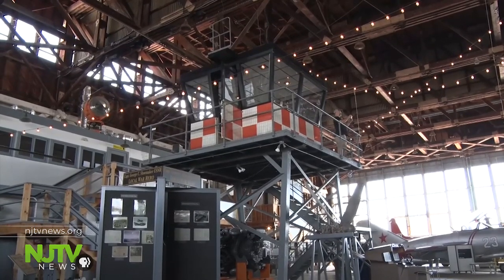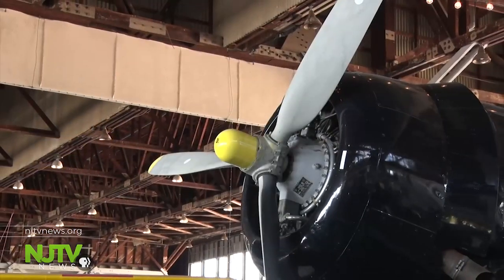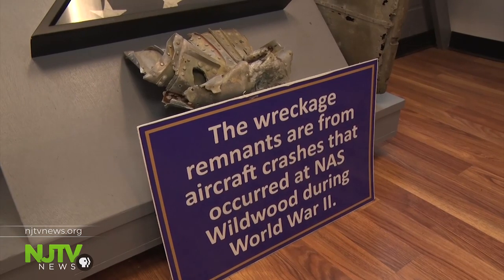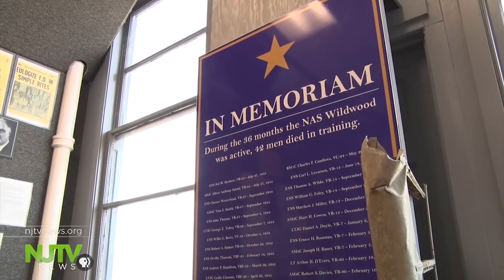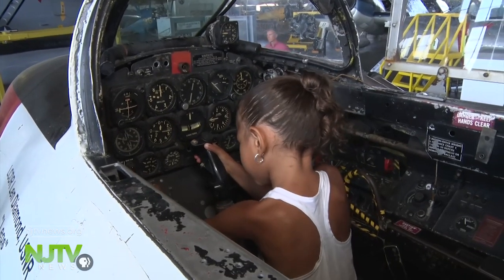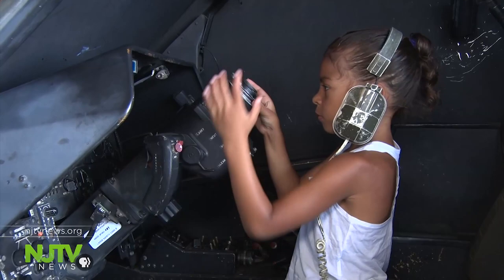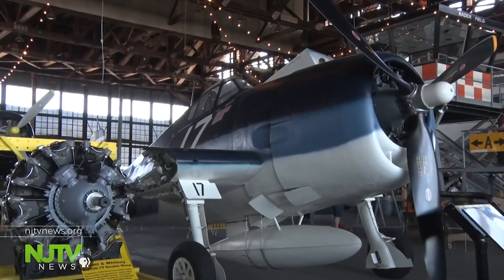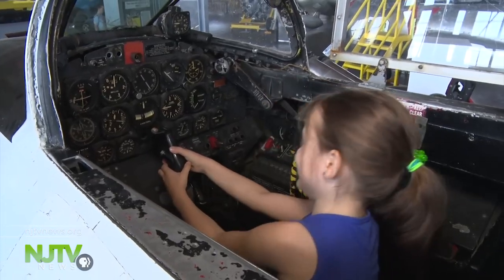Soar through aviation history at this museum in Cape May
The Naval Air Station Wildwood Aviation Museum is a 92,000 square foot hangar at Cape May Airport that was used as a naval base used during World War II.